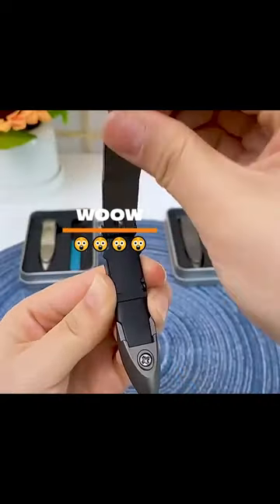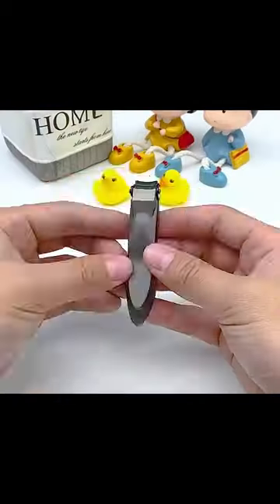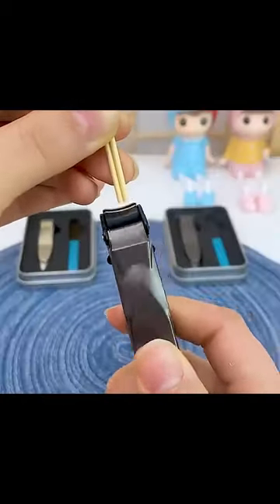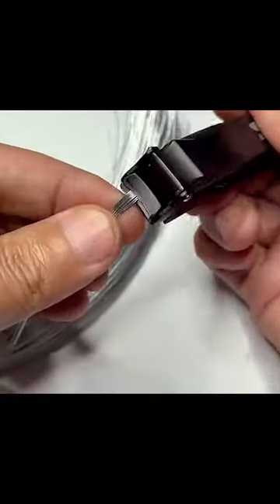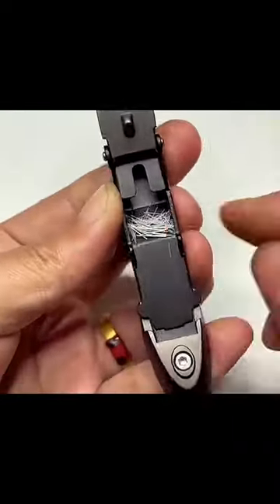Amazing Anti-splash Nail Clippers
Welcome to Apo Gadgets! In this video, I showcase car products, home products, and home decor, featuring curated clips and highlights from various sources. Each clip has been carefully edited and reworked to produce fresh insights, comparisons, and commentary on the latest tech innovations.

My goal is to bring together diverse perspectives and valuable information on [specific gadgets or tech], and offer my personal take on these technologies for gadget enthusiasts. I add original commentary, unique editing styles, and data that enhance the overall experience for viewers.

I will promptly address any concerns to respect copyright laws and your work.